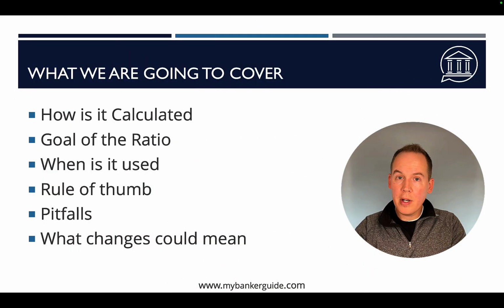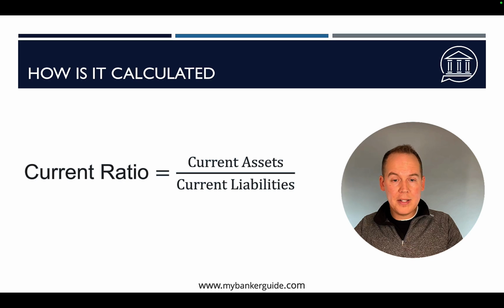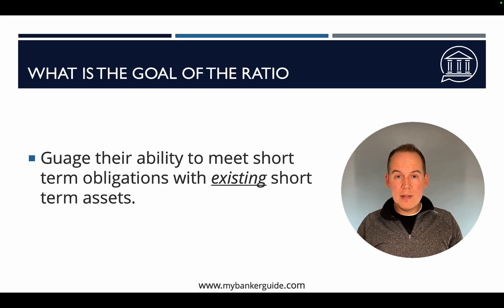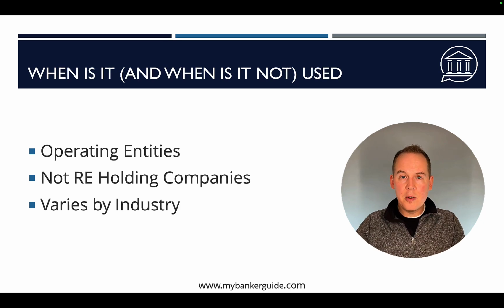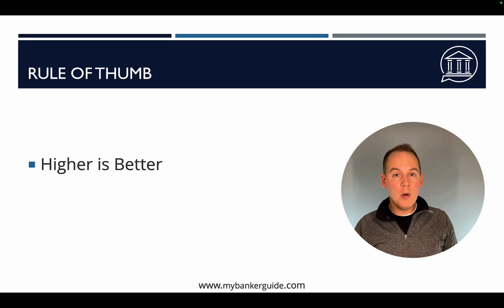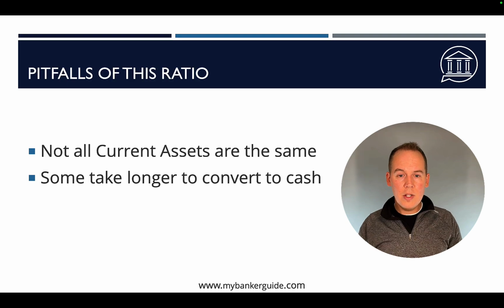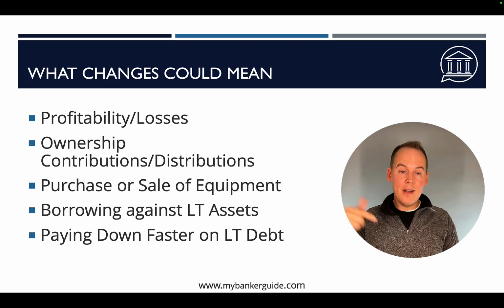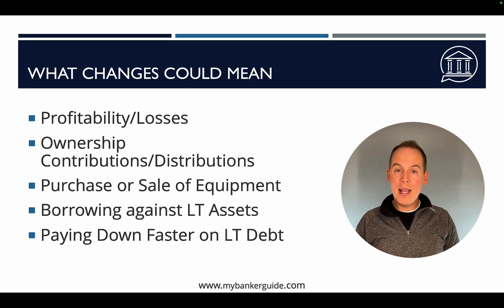Current Ratio Explained - Why this ratio matters to Community Bankers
As a lender, are you struggling to understand a borrower's ability to pay short-term obligations? The Current Ratio is your life vest!

This video dives into the Current Ratio, a key metric for analyzing a borrower's liquidity (how easily they can turn assets into cash and pay your loans) from the perspective of a Community Banker.

We'll cover:

1. How to calculate it: It's easier than you think! (Spoiler alert: it involves division)
2. What it tells you: Is your borrower financially fit or gasping for air?
3. When it's most useful: Not all businesses are created equal!
4. Interpreting the results: Higher is generally better, but there's more to the story!
5. What changes in the ratio can mean: Profitability, lack thereof, oh my!
6. Plus, learn about pitfalls to avoid

Get a FREE DSCR Cheatsheet to master another key financial metric!